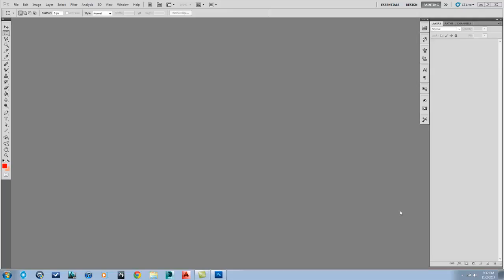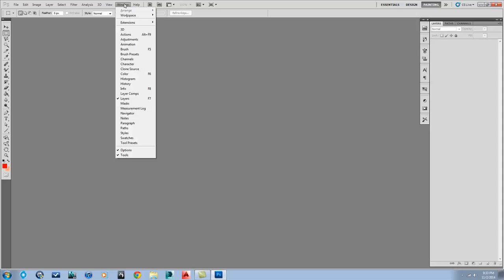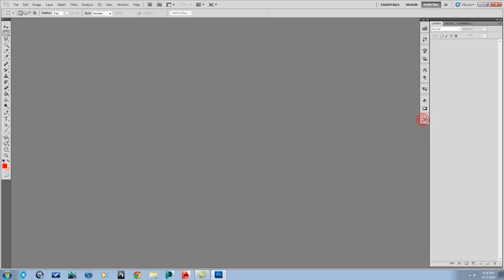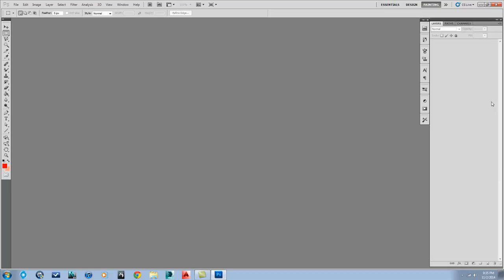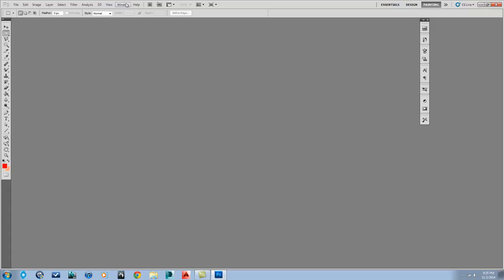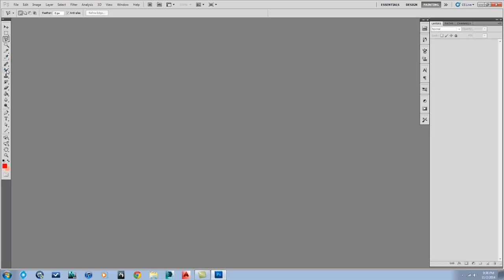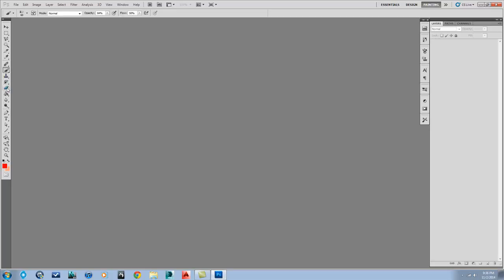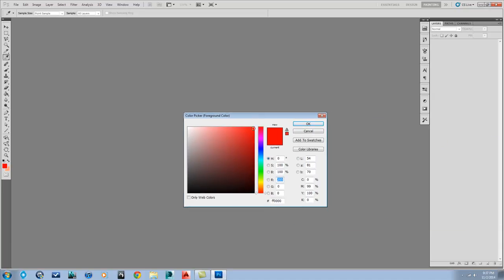tuto Up and Running In The Photoshop UI In Just A Few Minutes